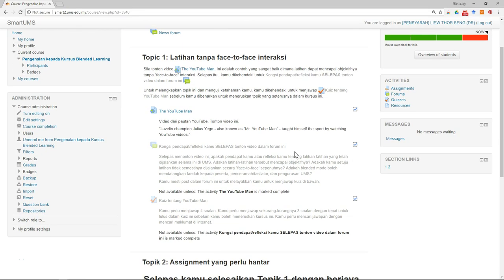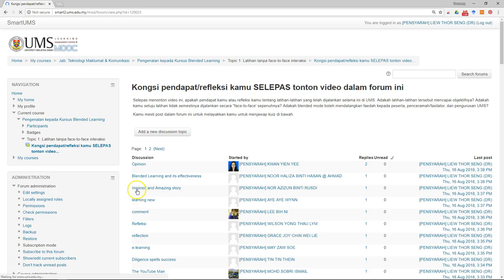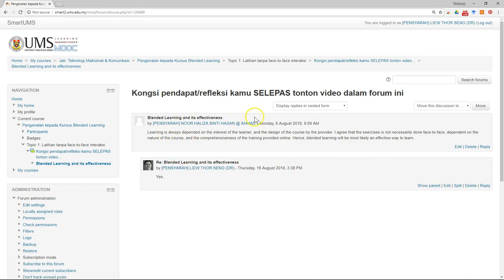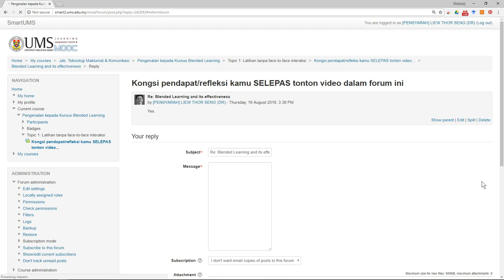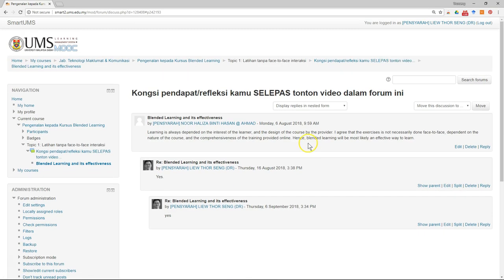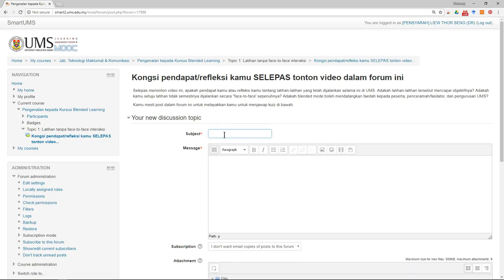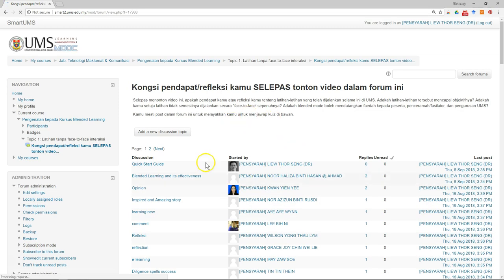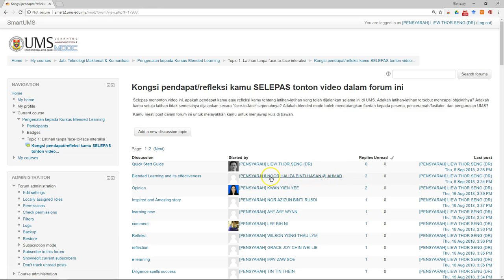Quick Start Guide Part 2 Step 8 - managing forum